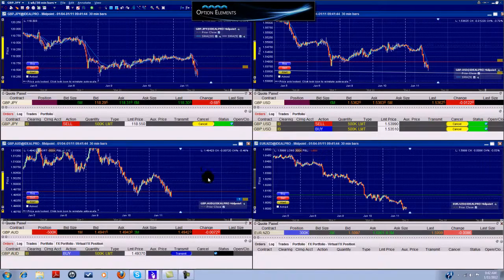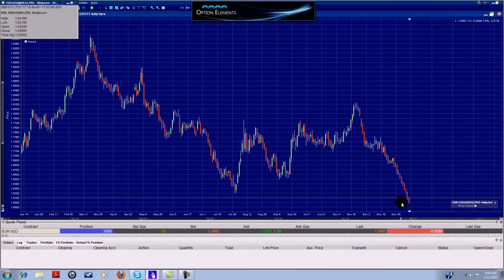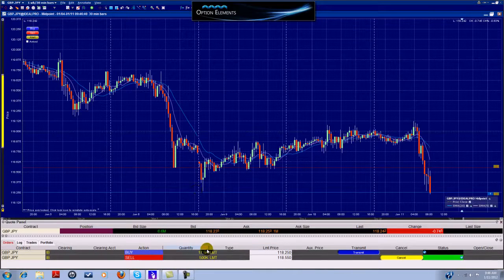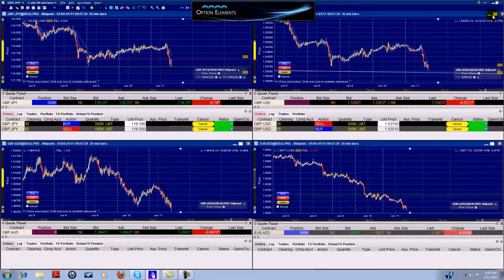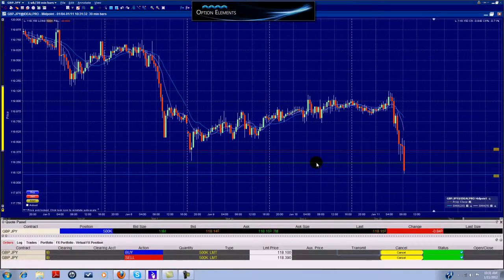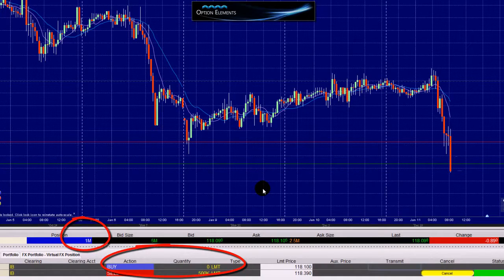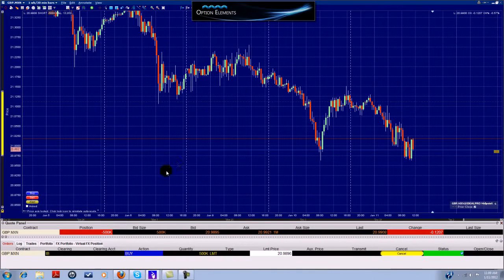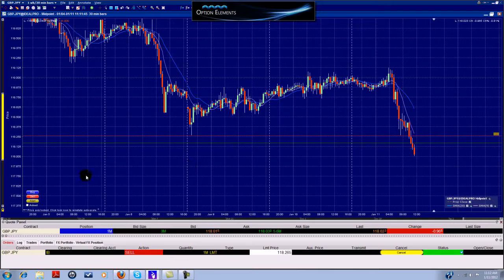FX Elements Live Currency Trading 011112